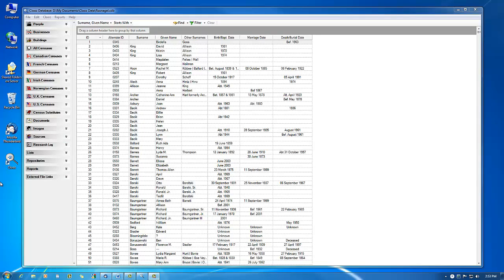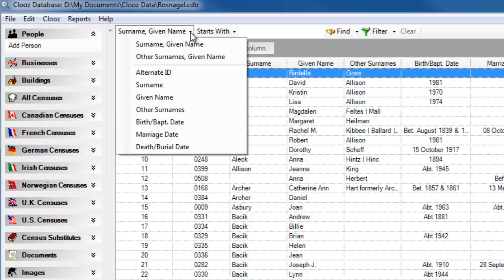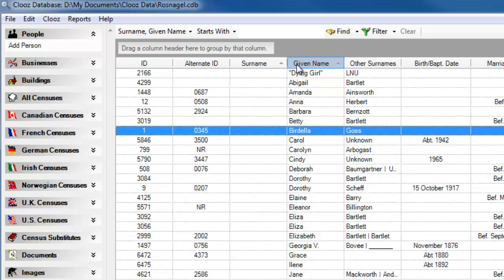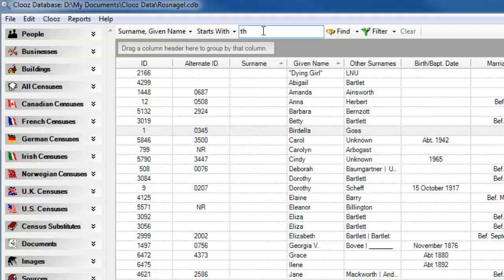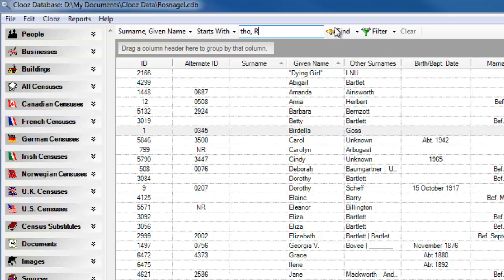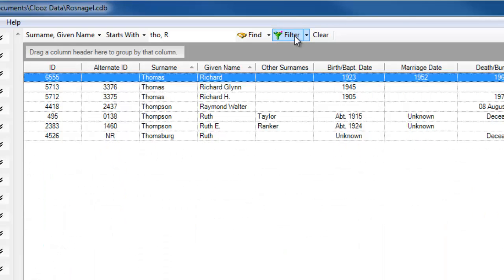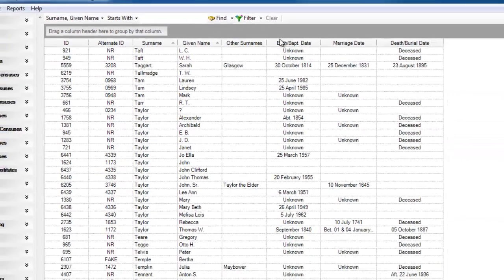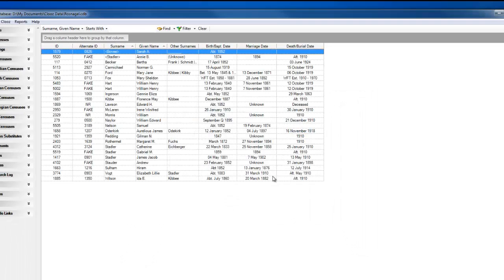3 Search Bar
The Clooz 3 Search Bar functions